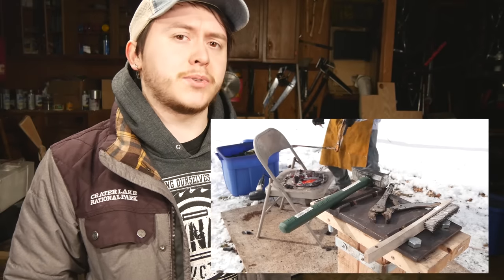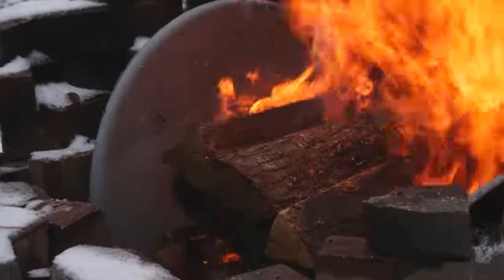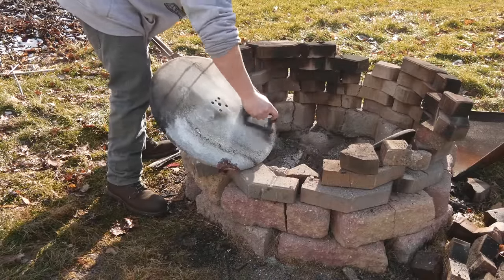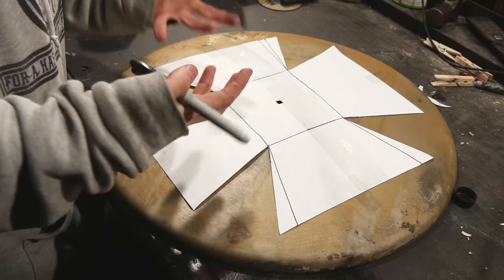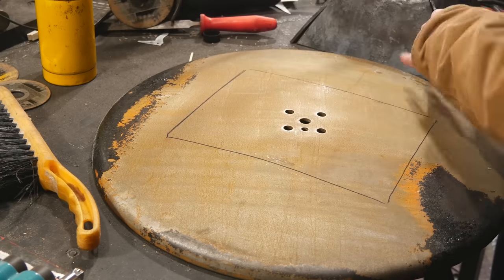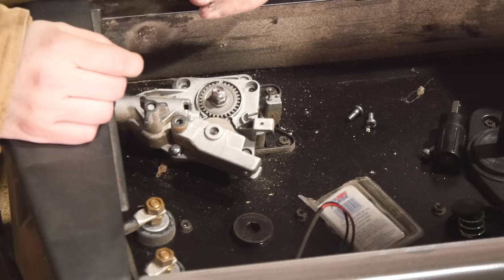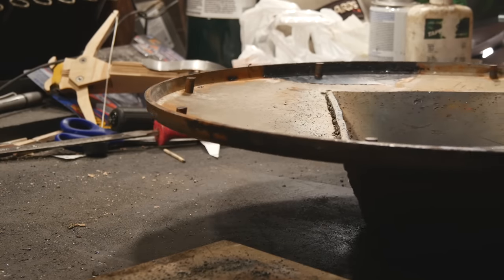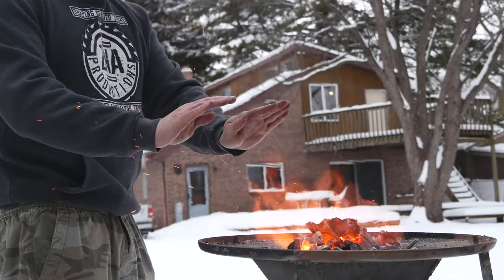-WHITE HOT- (DIY) Blacksmith Forge (Forge Welding Heat!)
*Spoilers*

Thank you all so much for your help in buying this house. I could not have gotten it without you. Productions value's going waaaay up from here on out! :)

If you're still on for the ride, grab a hoodie and hang on tight:

Today I'm making a super-powered blacksmithing forge out of some Chipotle table supports. Very common resource, I know. (Substitute 1/4" or 3/16" plate steel in the off chance you didn't work at Chipotle and take home scrapped patio furniture.

Where Did I Go? - Rei Brown